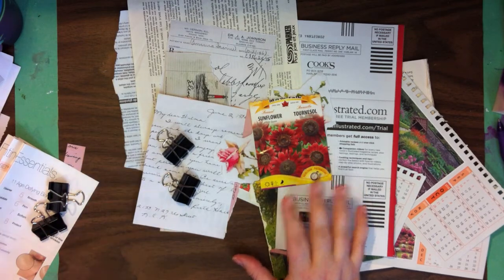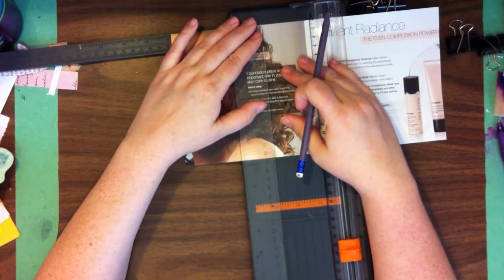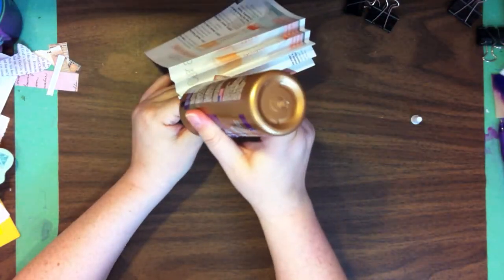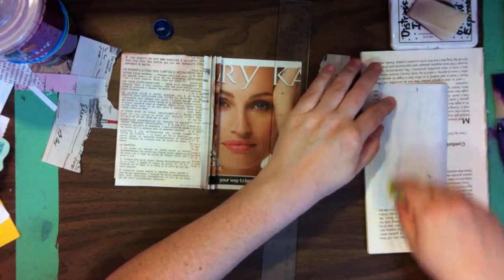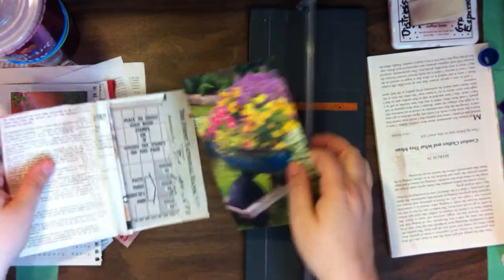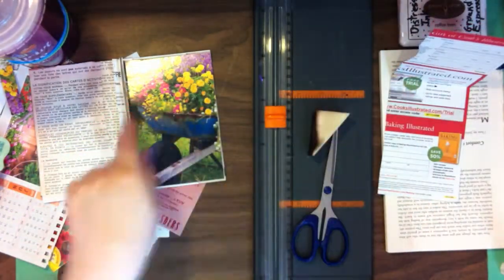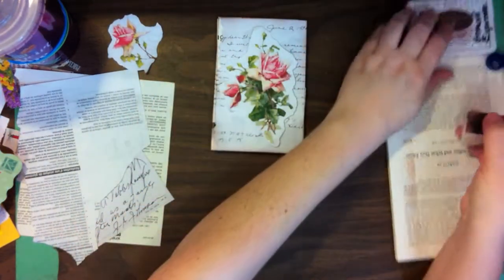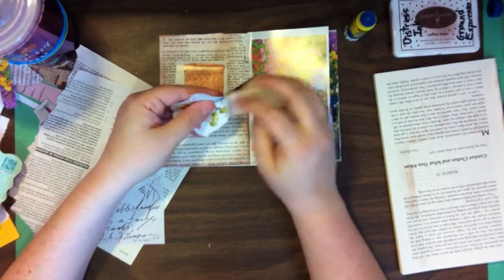True Junky Junk Journal Tutorial - Mini Accordion Spine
What to do with a stack of mini magazines? Make Mini Junk Journals of course! In True Junky style we are using what we have and creating something really pretty in the process. What is your favorite craft supply to recycle?